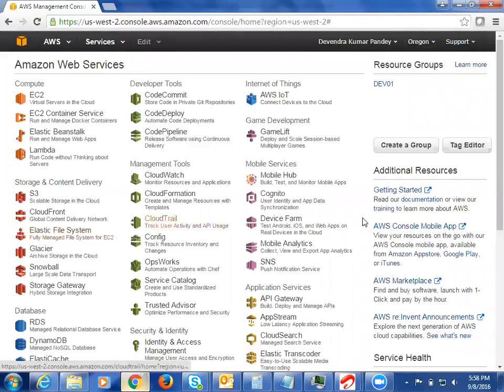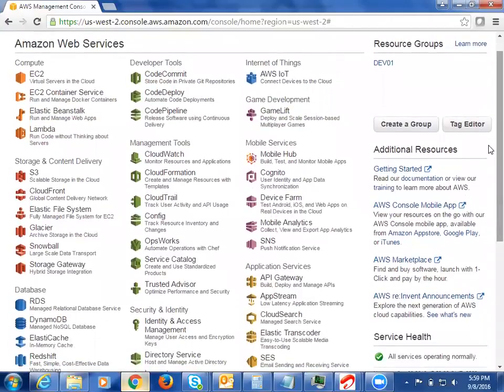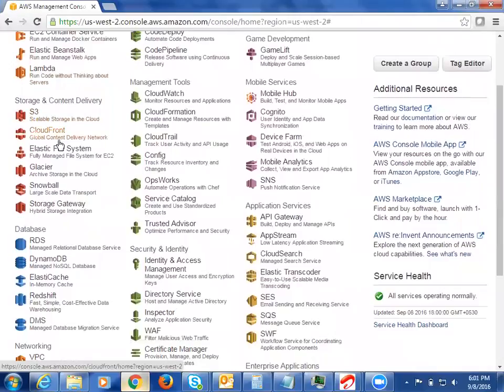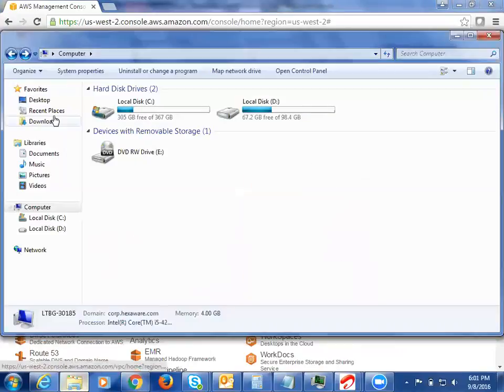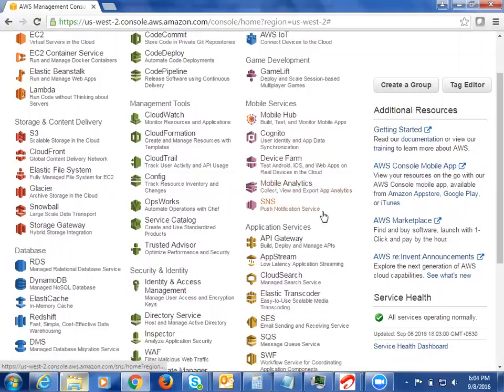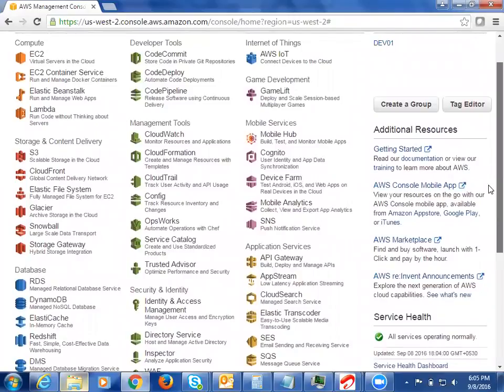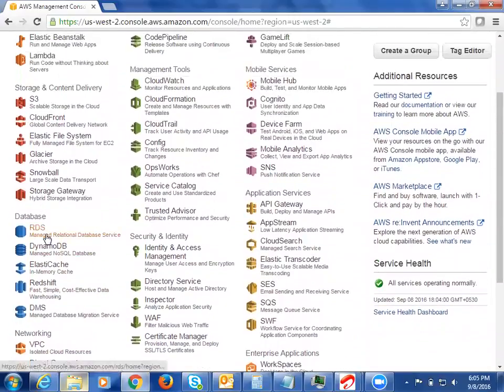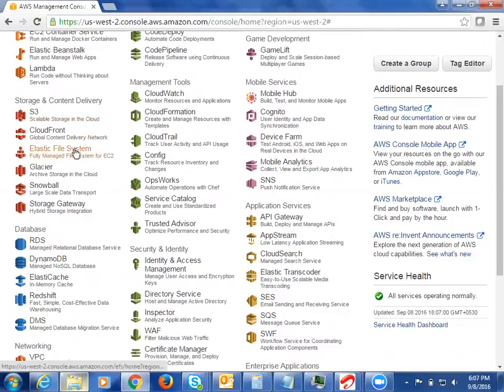AWS Console Introduction 1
AWS Console Introduction